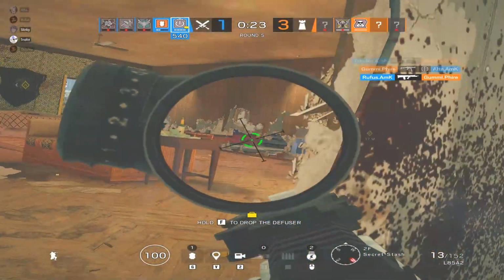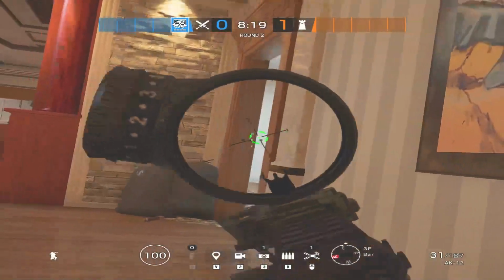How to Attack AS A TEAM || Rainbow Six Siege Tips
Peripherals:
- G903 Lightspeed Logitech Mouse

- Corsair K63 Wireless Mechanical Keyboard

- Corsair Void Headset

- Rode NT1-A Microphone

- Weighted Microphone Stand

- Scarlett 2i2 Audio Interface

- LG 240hz, 27-inch Monitor